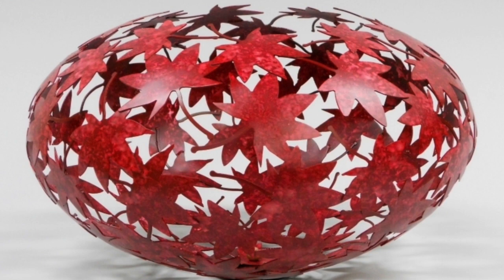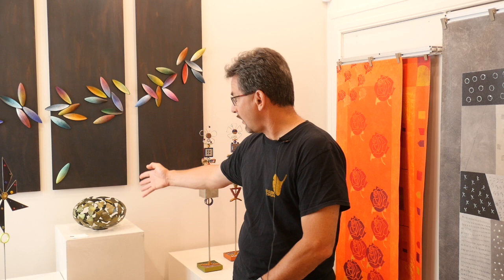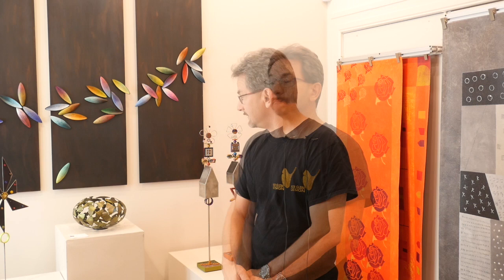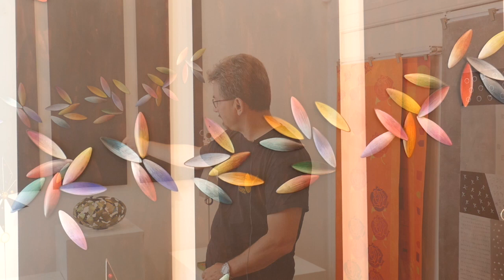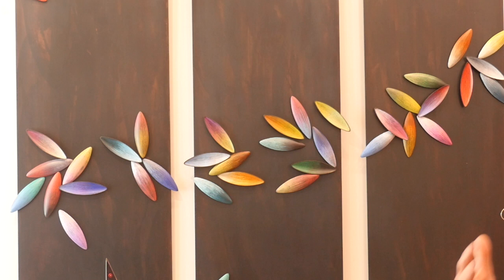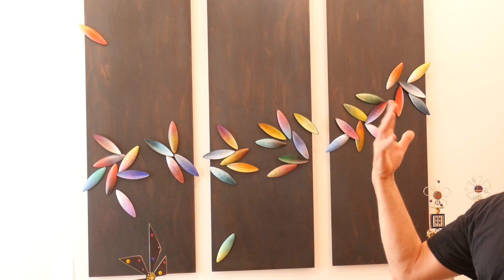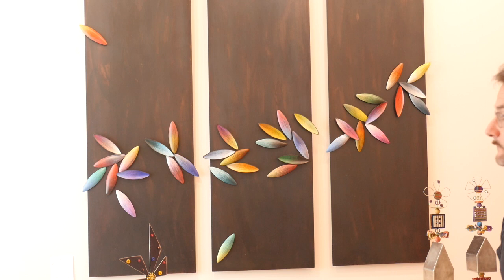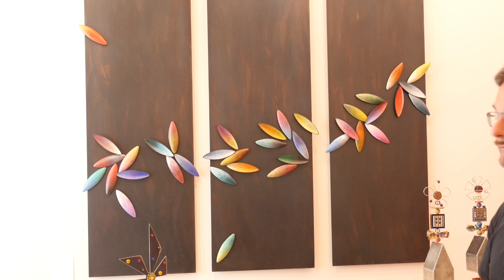Academy Art Museum Craft Show 2018 Preview: Chestertown's Rob Glebe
One of the challenges of covering the annual Academy Art Museum Craft Show is the mere fact that they have well over seventy participants on display. And this makes it nearly impossible to describe the range and unique work that will be shown in Easton form October 19 to October 21,

All one can humbly do is to grab a few of these gifted artists for short chats about their work in the hope that putting the spotlight on just a few may help the Spy reader begin to understand the remarkable work the AAM show attracts every year.

So the Spy just did that. In this case, we grabbed artist Rob Glebe in Chestertown at his shared gallery space at Create to talk briefly about his work and his journey from being a tool and die maker to the creator of elegant art and sculpture.